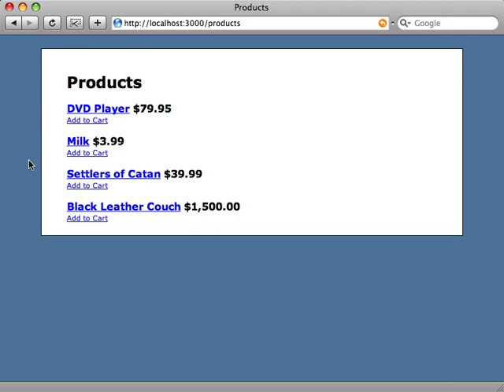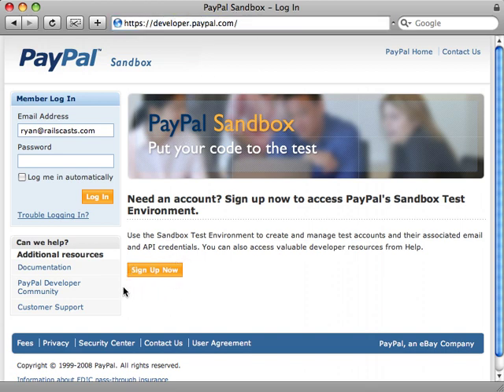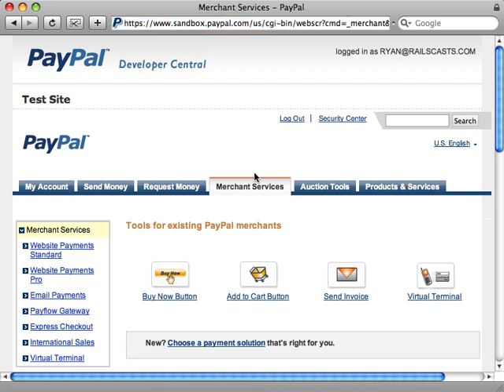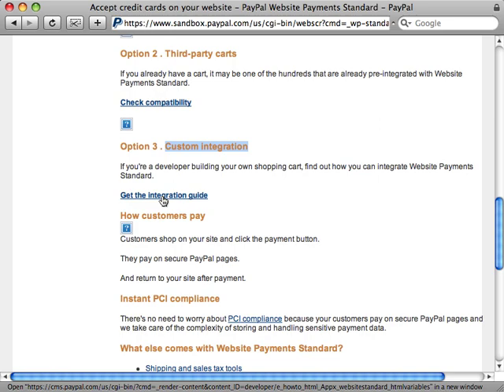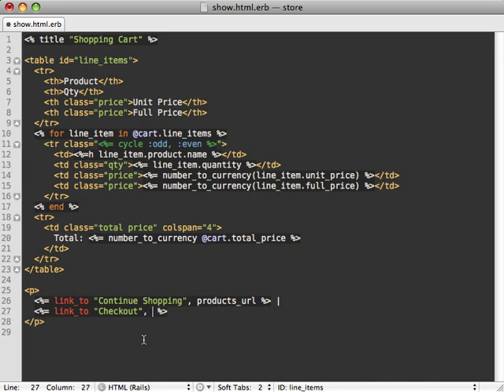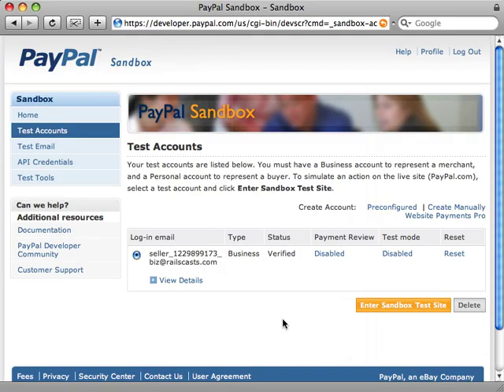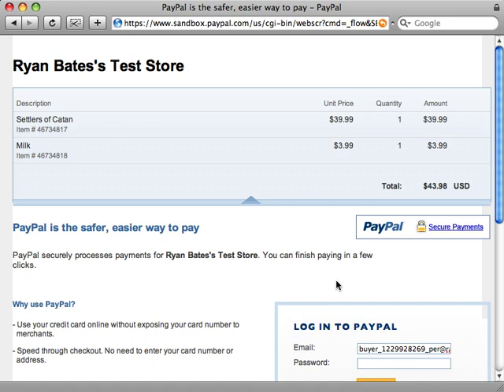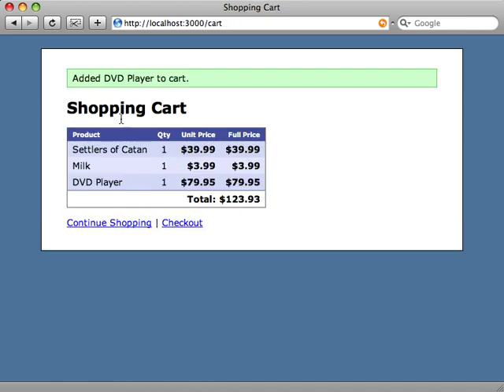RailsCasts - #141 PayPal Basics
This episode is the first in a series on handling the checkout process for orders. Here we show how to complete purchases through PayPal's Website Payments Standard service.. Original source Host your rails apps easily